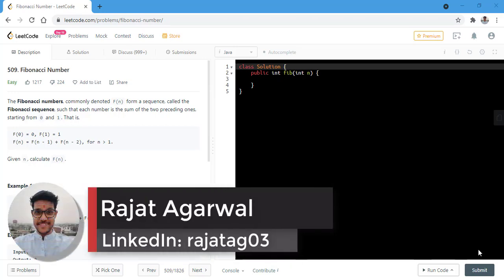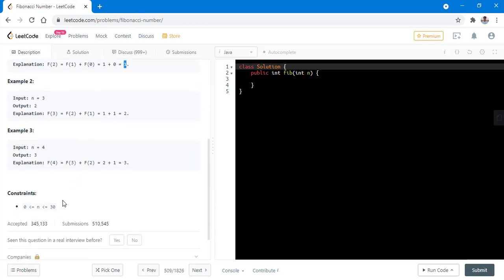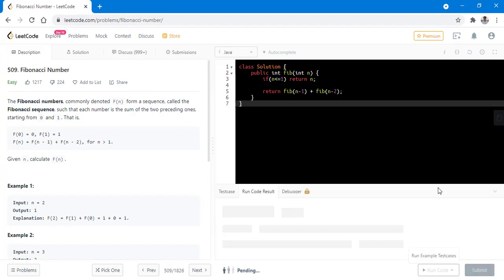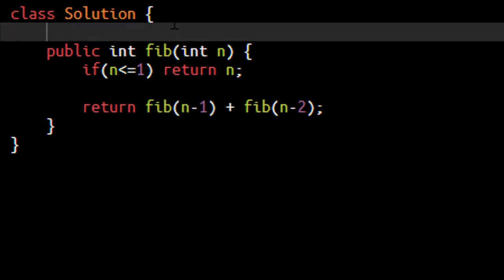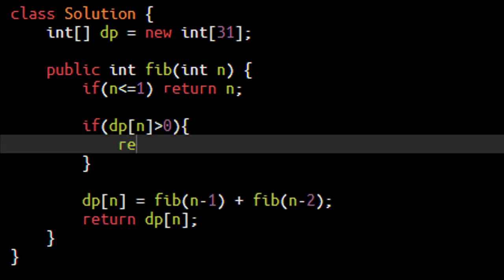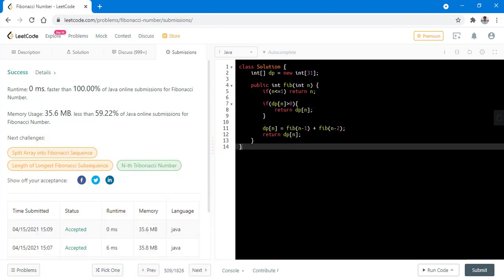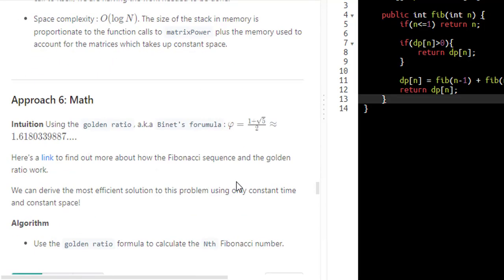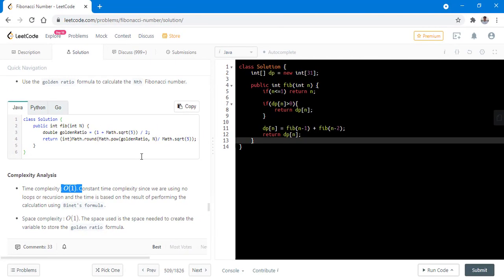Fibonacci Number | Live Coding with Explanation | Leetcode - 509